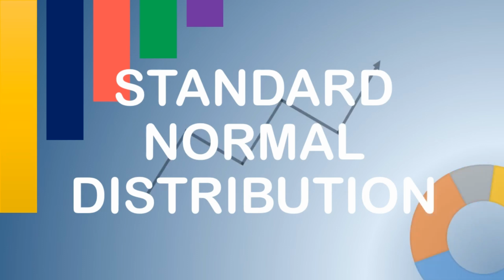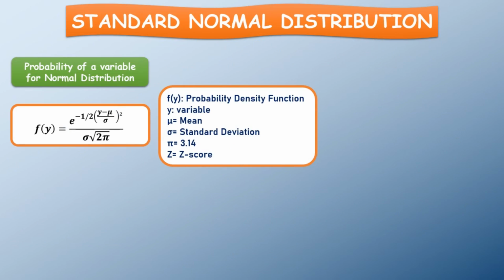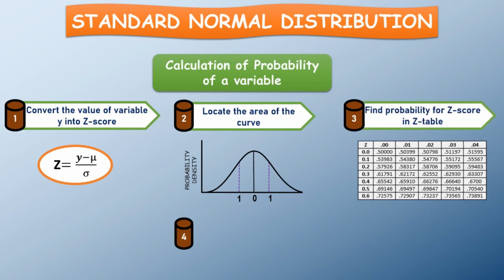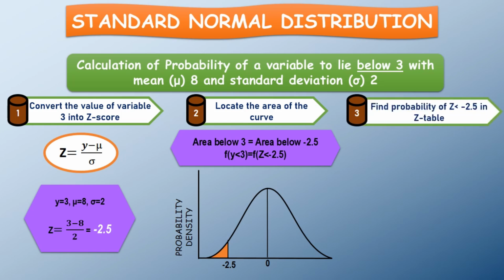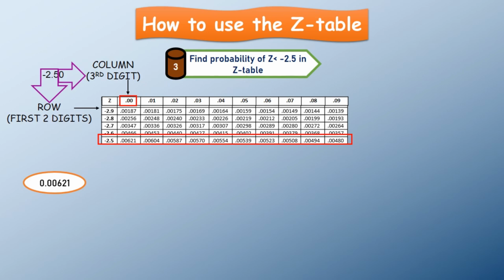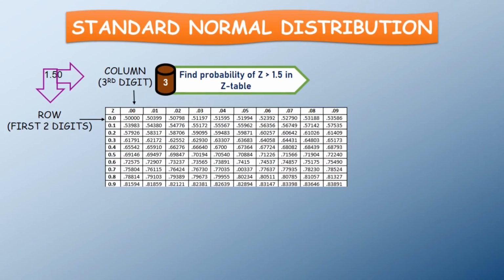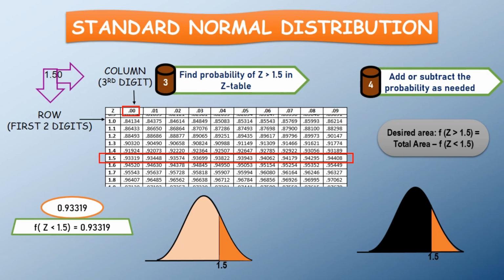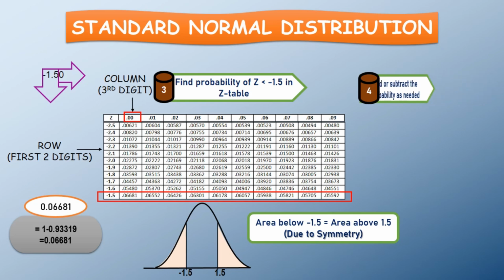STATISTICS: STANDARD NORMAL DISTRIBUTION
Statistics is a widely used discipline. It has several applications in daily life from research to sports and even as wide as machine learning. I am putting together a video series to explain different concepts of statistics. In this video, I have explained standard probability distribution, Z-score, and how to calculate the probability. I hope it helps in the basic understanding of statistics. Following is the link for the previous video

It converts any audio/video file into text for free and is also really easy to use. I have converted several of my recorded files into text here. It is a really good website. Give it a go. I used it for this video too. Moreover, I used some images from Freepik by the author Storyset.

Thanks